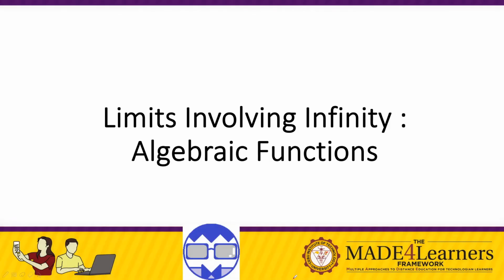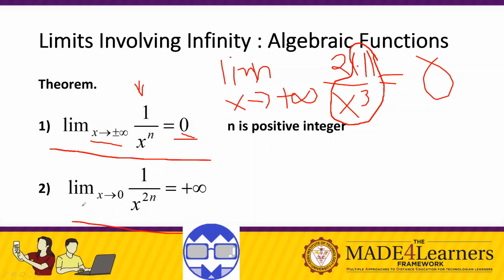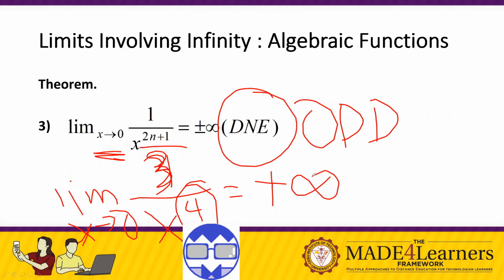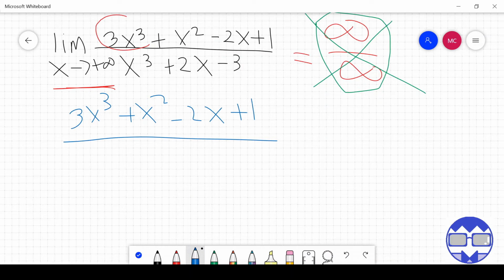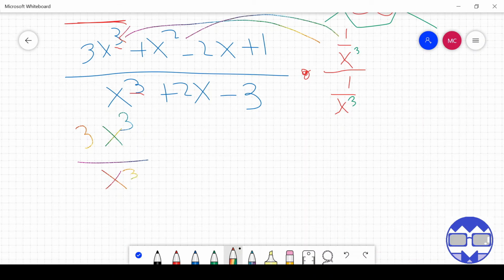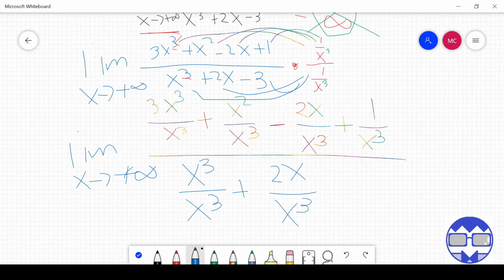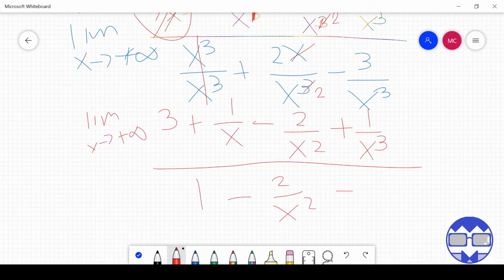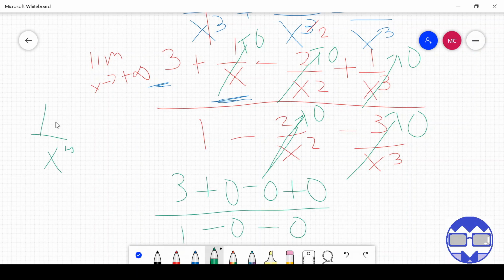Lesson 4 Indeterminate Forms Part 3 Limits Involving Infinity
In this video, we are going to explore indeterminate limits involving infinity.

Credits
Editor : Kenta Chiba